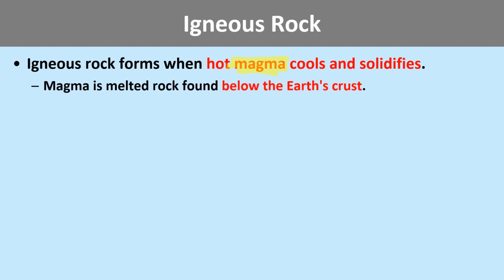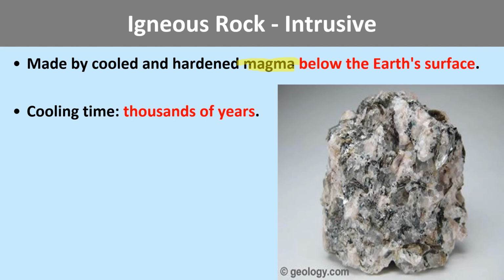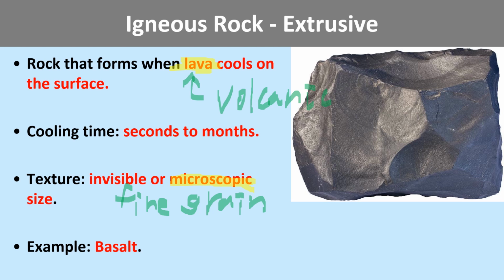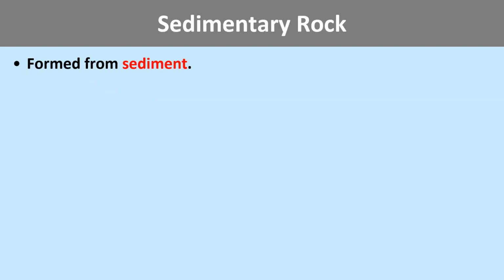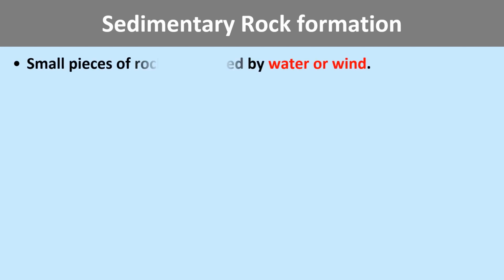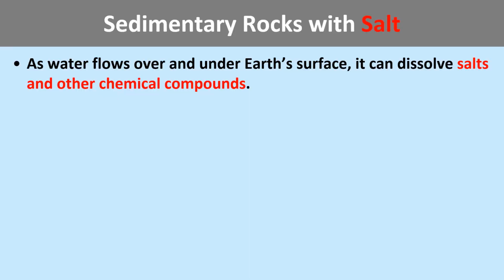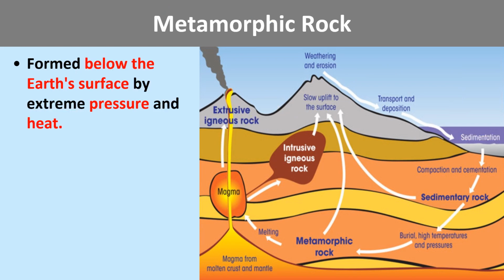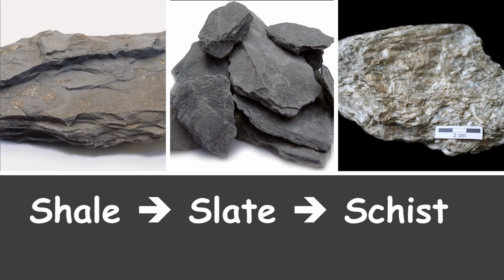Unit E. Chapter 2 - Lesson 9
Content: 3 classes of Rock